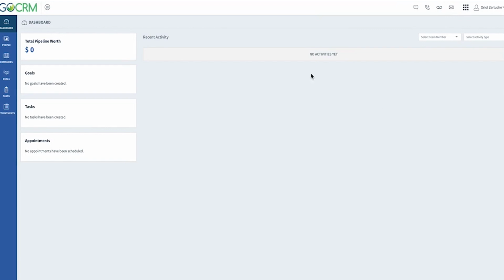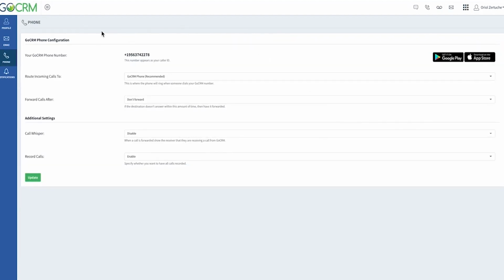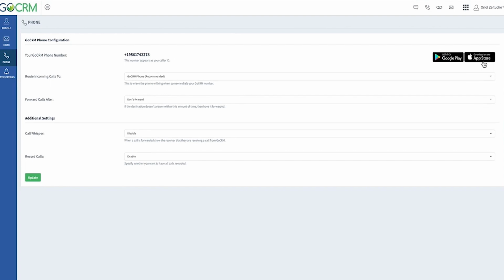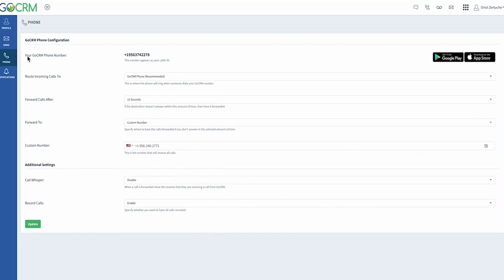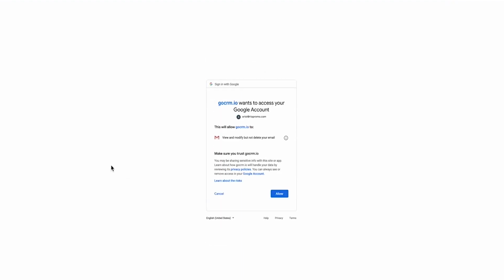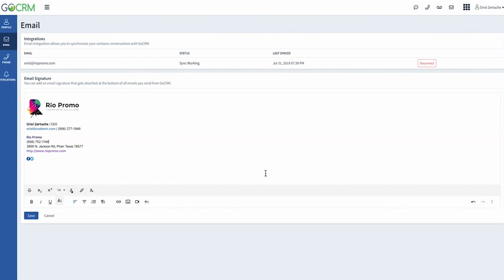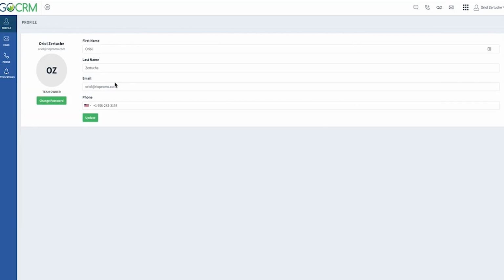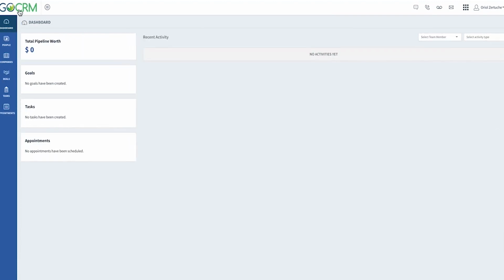Setup Your Phone, Email & Notifications in GoCRM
Learn how to setup your GoCRM profile, including phone number, email, and notifications in this installment of the getting started with GoCRM series.

GOCRM can optimize customer relationships through intelligent, personalized interactions. Request your demo today